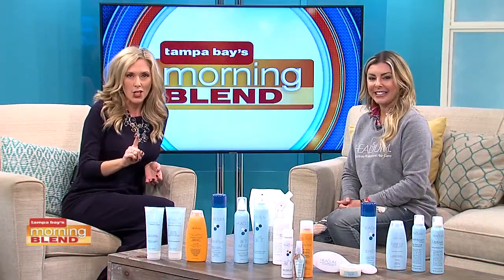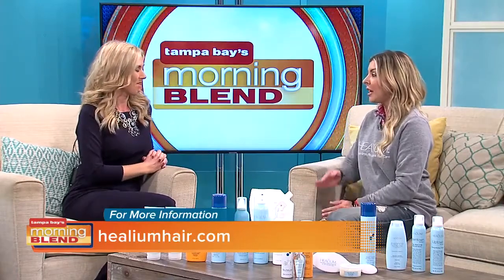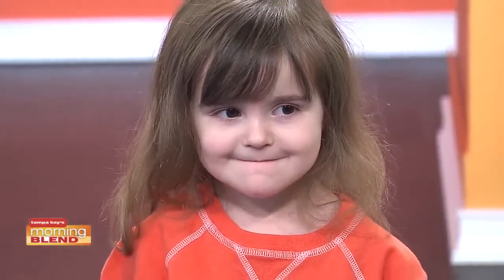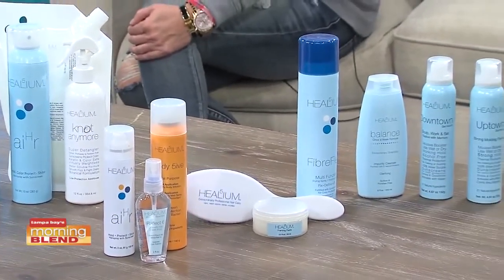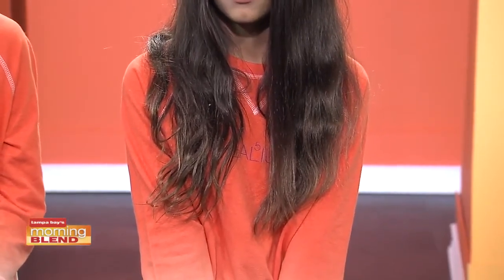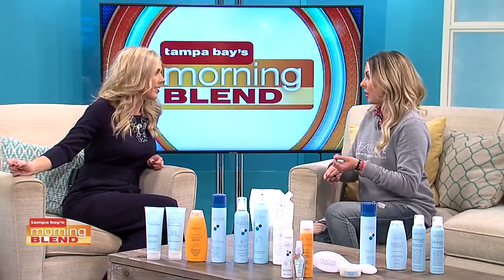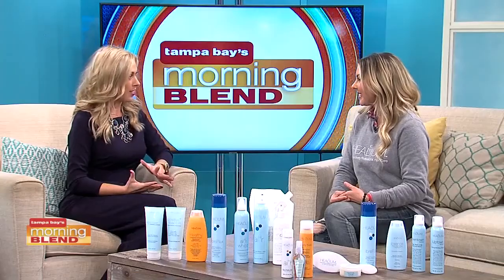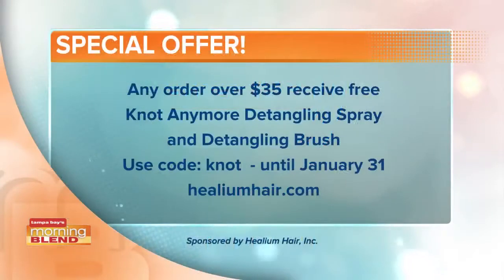[Kid Hair Issues] with Healium Hair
Healium President Elizabeth Di Maio sits down with Natalie Allen from ABC's The Morning Blend, to tackle those pesky children hair issues!
See what Healium Hair products are best for lice, dance, pool damage, and more!

    This 5 in 1 styling and texture spray is a gel base in an aerosol spray to use on dry hair.
    Best overall product for building allover hold and volume.

    31 beneficial ingredients to help repair seriously damaged hair.  These formulas are for
    hair that is severely injured.  Using on hair that is in good condition is not a good match.
    They are too moisturizing and one could equate that to a heavy or residual feeling on the
    hair.  Leave this one for the damaged hair.

    This multi-benefit detangling spray removes knots and tangles with a virtually weightless
    silkiness. Botanical additives lavender & rosemary help protect hair & scalp from lice &
    nits.

    This paste pomade crossover is a mix of a wax and a cream consistency. Adds shine and
    control wit a light hold. For a firmer hold? Hit with aiHr Hairspray after working thru hair.
    Tame frizz and flyaways easily by warming a dime sized amount into hands and
    smoothing over hair after a blowout or flat iron. Use on longer, short styles for a
    disheveled look by warming thru hands and ‘combing’ thru hair with hands.

    Balance Clarifying Shampoo is a deeply cleansing shampoo that contains surfactants that
    will remove build-up from your hair shaft(the part of your hair visible above the scalp). It's
    intended to be used once a week. Perfect for a Sunday night self care routine!